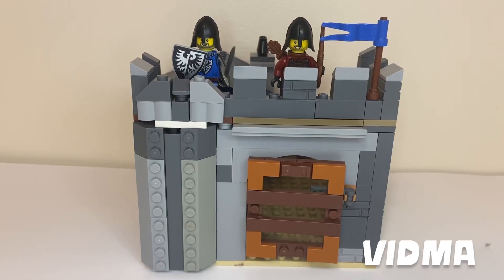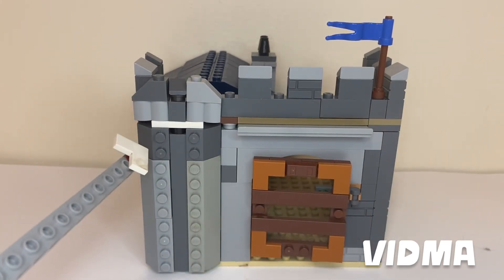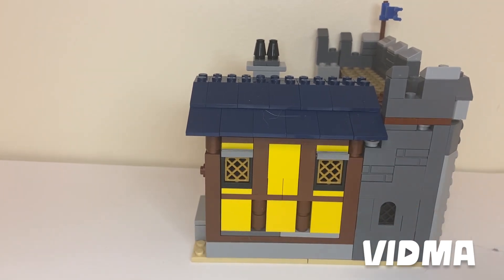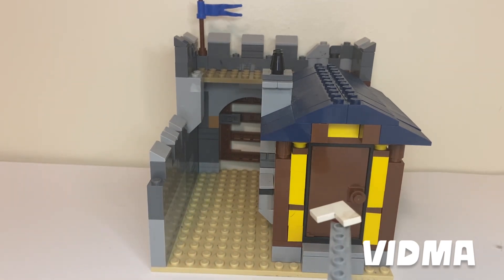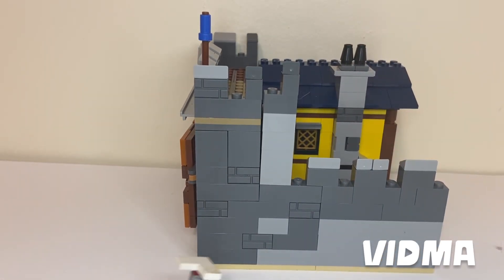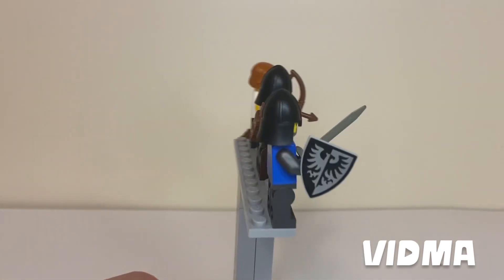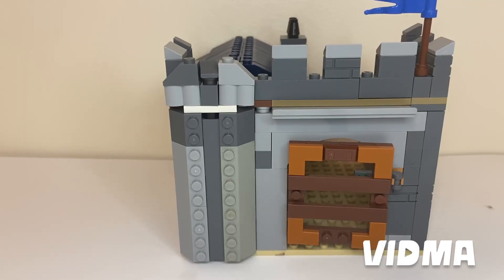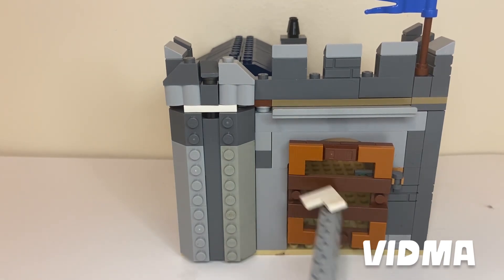Black raven knight castle moc.